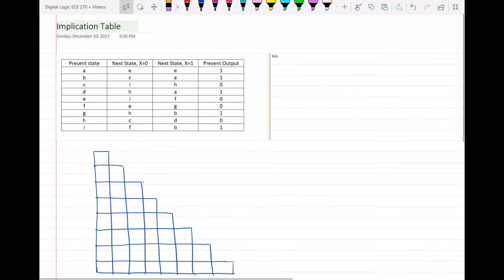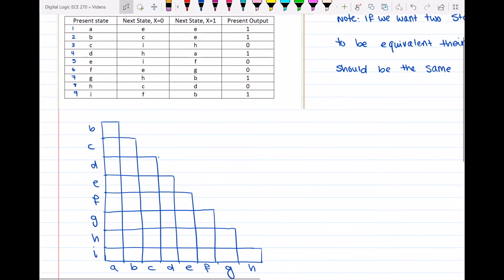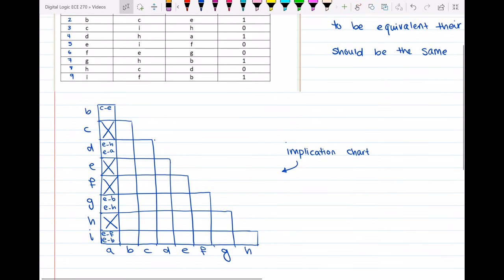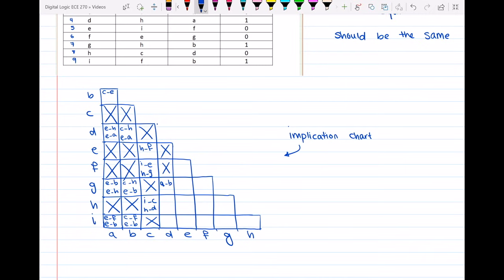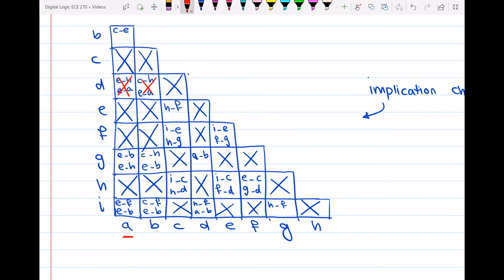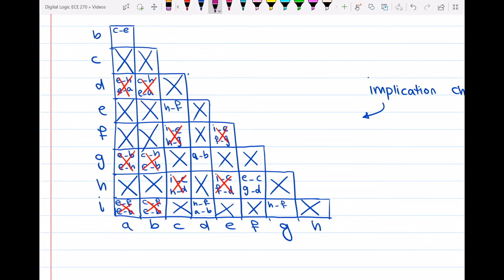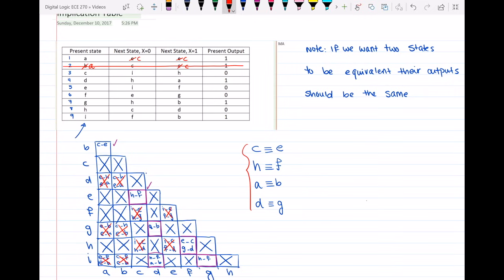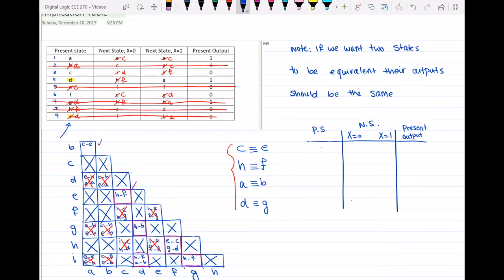Reducing the state table using implication chart